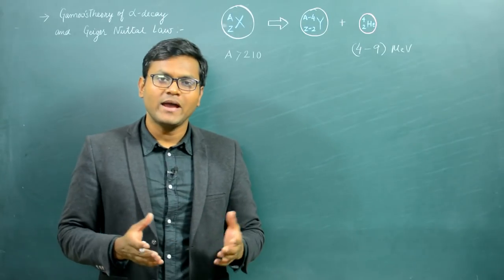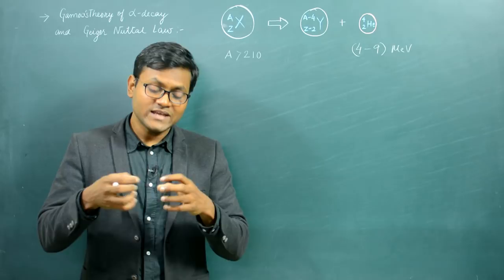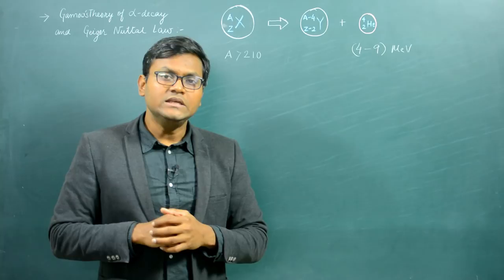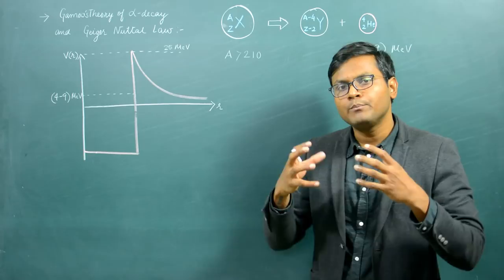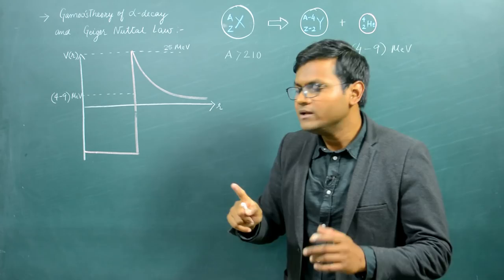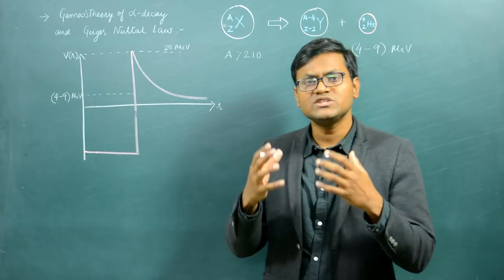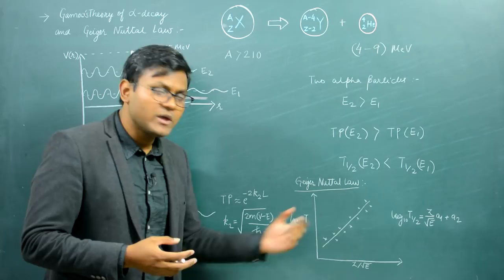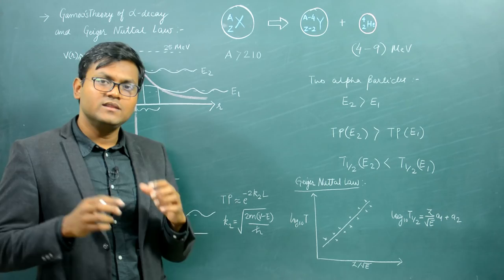Gamow's Theory of Alpha Decay AND Geiger Nuttal Law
Gamow's Theory of Alpha Decay gives and explanation as to how an alpha particle escapes the potential barrier of a nuclei even though its Kinetic Energy is less than the maximum potential height.

Its is a very interesting thing that vast majority of alpha particles have a maximum energy of around 4-9 MeV while the nuclear potentials of such nuclear species have a maximum of height of around 25MeV. How is it possible that such an alpha particle having kinetic energy 16-21 MeV less than the barrier potential still manages to escape from it. This is not allowed in Classical Physics. However, it is possible in Quantum Physics. Small particles having energy less than the barrier potential have a small but finite probability of 'tunneling' through that barrier. This is known as Quantum Tunneling.

George Gamow applied this concept of Quantum Tunneling to explain the above puzzle related to Alpha Decay.

One prediction of this theory is how two different alpha particles having different Kinetic Energies will show different barrier. Since tunneling probability depends on the width of the barrier, two different alpha particles having different Kinetic energies will experience two different 'effective' barriers. This will result in the fact that the half lives of both nuclear species will be different. As it turns out, the half life of a nuclear species that emits a high energetic alpha particle is less than the half life of a nuclear species that emits a low energetic alpha particle. This is the essence of Geiger Nuttal law, which has experimental validation.